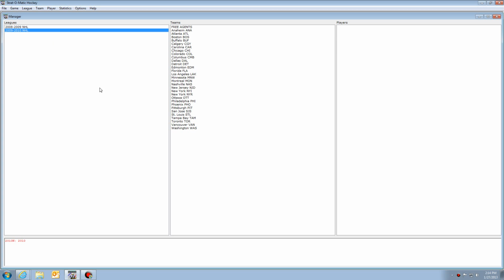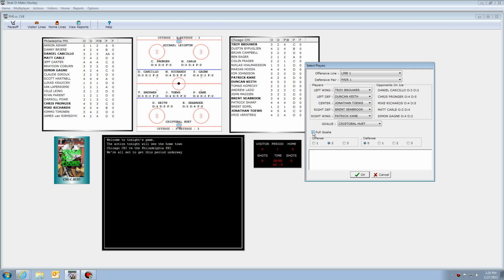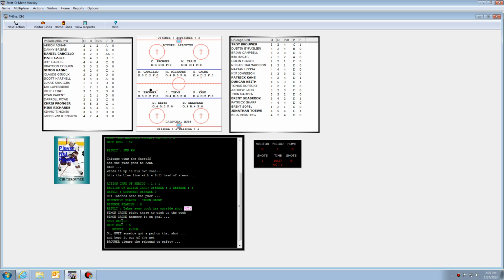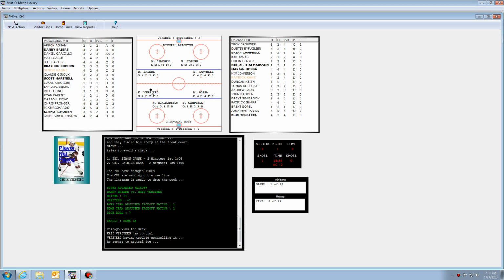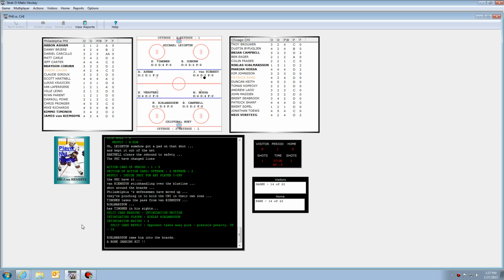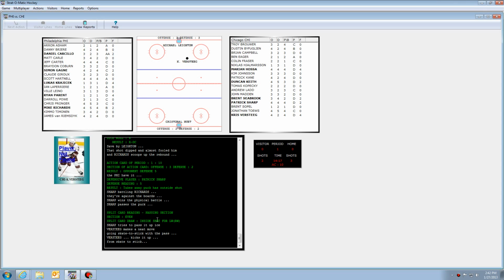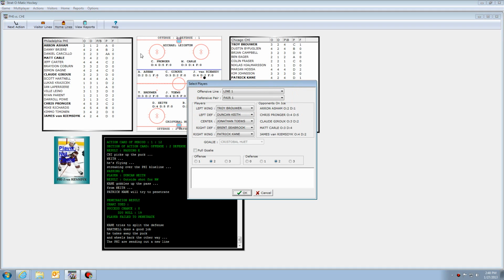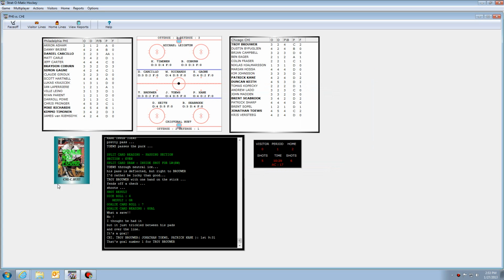Stratomatic NHL 2010 Finals Chicago vs Phil Game Overview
Playing hockey on the computer with Stratomatic Hockey. Here I introduce the game system and talk about how it works. Then we play the first game of the stanley cup finals for 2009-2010. This is the first video I have actually ever edited... Hope you enjoy it. Thumbs up if you do..